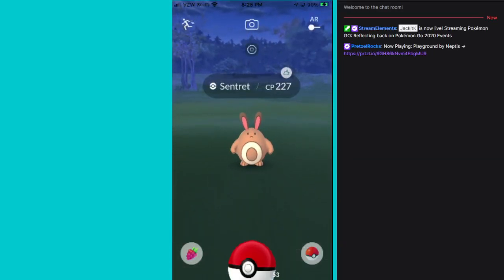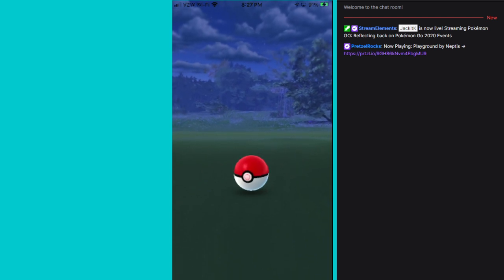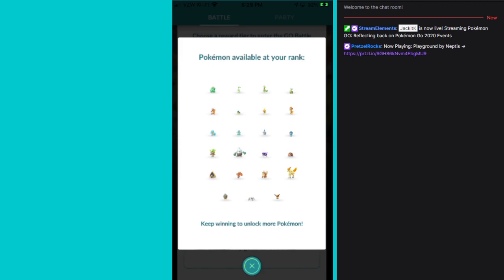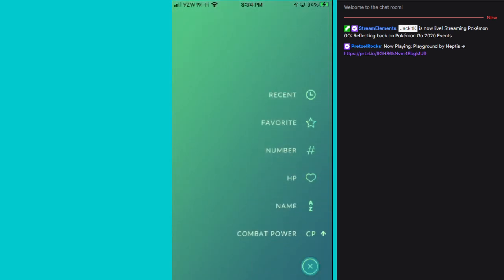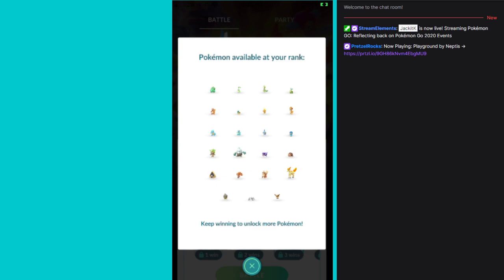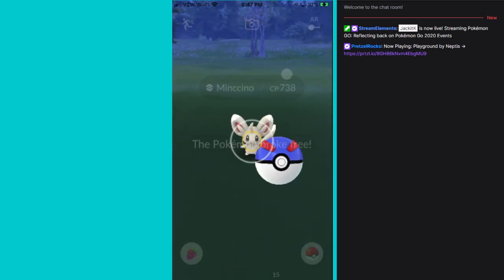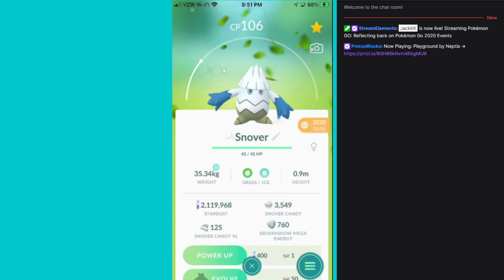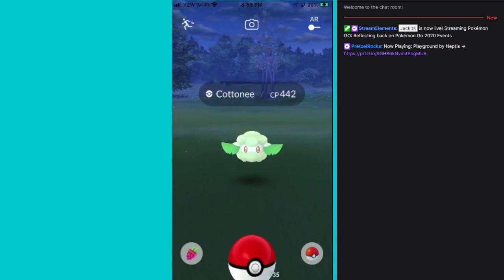Casual Pokemon Go Fireside Chat: Reflecting back on GBL and other 2020 Events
I reflect and give feedback on the current state of season 6 of Pokémon Go Battle League. Sprinkling thoughts on additional Pokémon Go events in the process.

Playlist for Pokémon Go Fireside and related livestream VODs is below...
Casual Fireside chats have more loose structure than a typical editorial and talk more about how my experiences with the game have been for that particular week and I can also directly chat with the Twitch chat as I do so.

And check out the schedule for streams and uploads of my various content over on the homepage of my site...